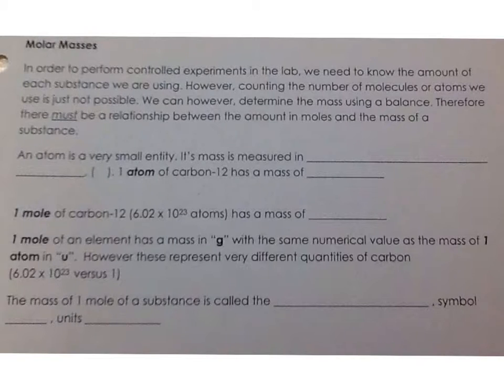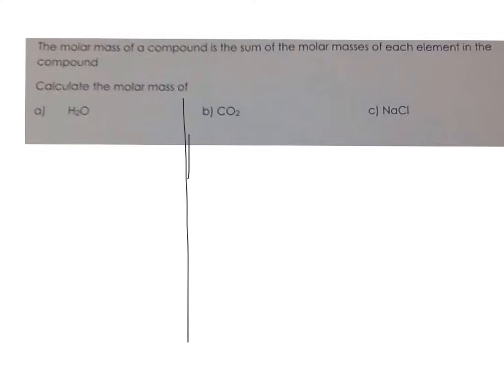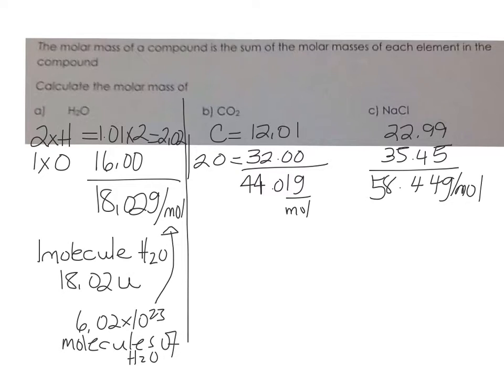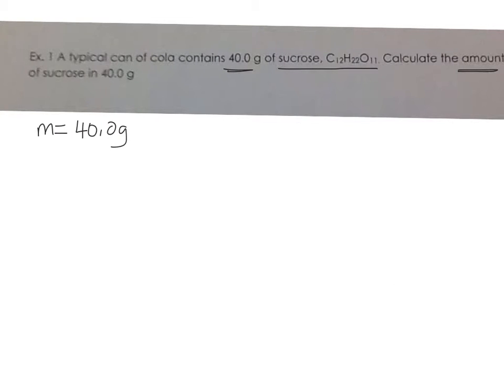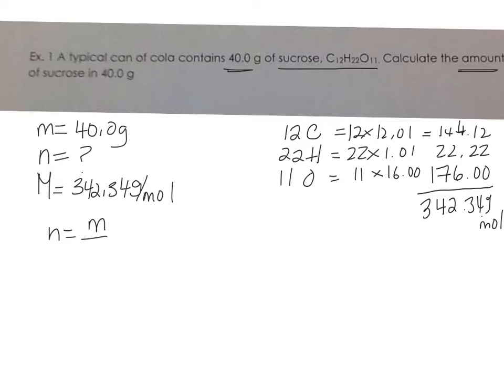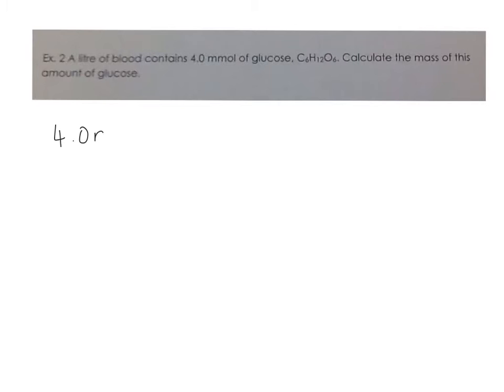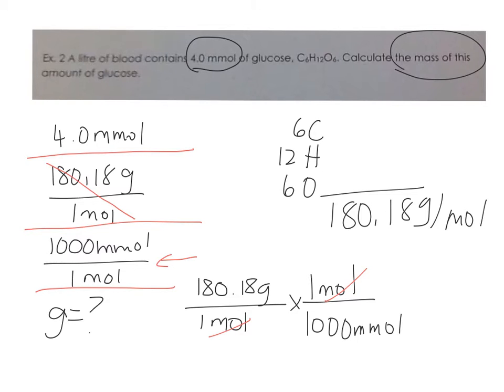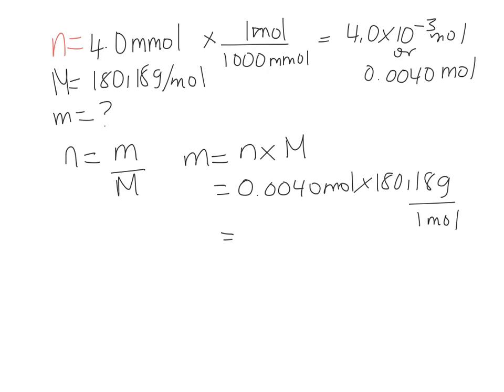the mole and molar mass p4